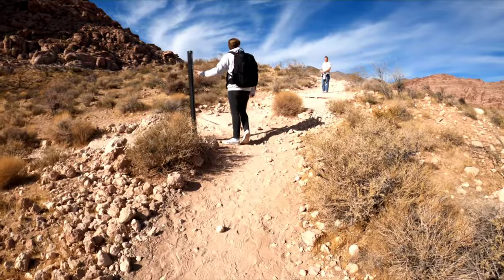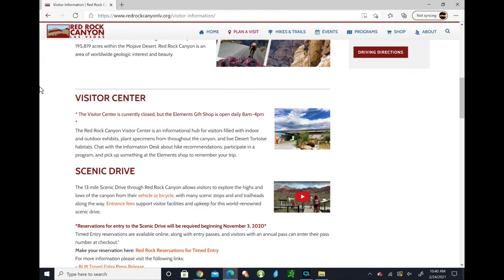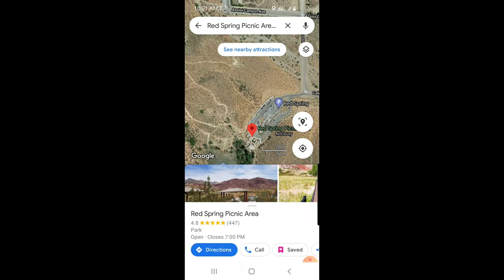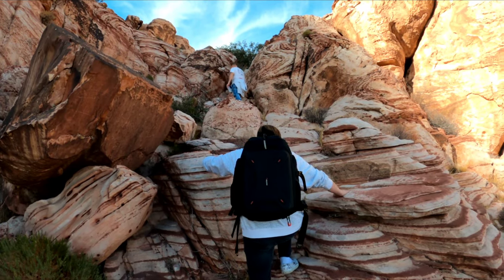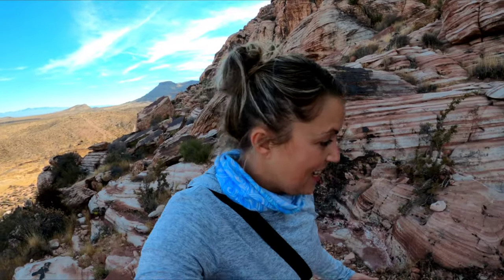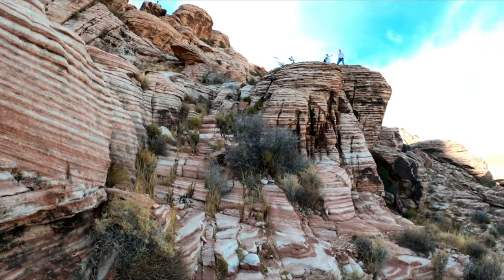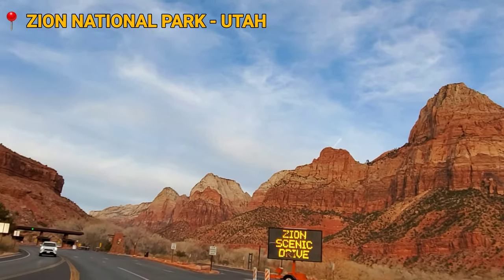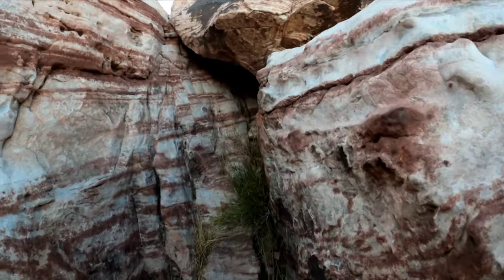Red Rock Canyon National Conservation Area: A Must-Do for Your Las Vegas Vacation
If you are visiting Las Vegas and aren't sure what to do in Vegas, and maybe looking for something FREE to do, consider Red Rock Canyon National Conservation. Its only about 13 miles from the Las Vegas Strip and trust us, you will love the scenery! Yes, we obviously went off the 9 bazillion trail heads and climbed the Sandstones of Calico Basin (free parking and an outhouse style bathroom)!

⬇️ Gear On This Adventure ⬇️
* DJI Mavic Air 2
* Endurax Camera Gear Backpack (Hardshell)
* GoPro Hero 8
* GoPro Fixtures (best price for A LOT of fixtures!)
* GoPro/ Phone Flexible Tripod

⬇ READ ⬇
➡ What To Expect When Hiking Vegas' Red Rock Canyon:

2. Best Scenic Drive Near Vegas: BLOG & VIDEO COMING SOON

1. Calling Me By Ooyy
2. Hold Onto The Rope By Nothanks
3. Cause I Am Coming Home By Duty Division
4. Aoraki By Ooyy
5. The Tip To Quest By Peter Sandberg